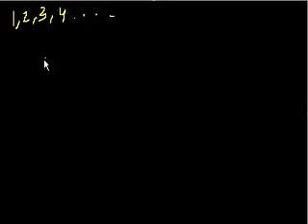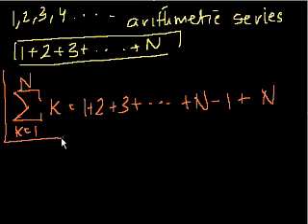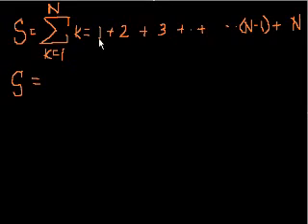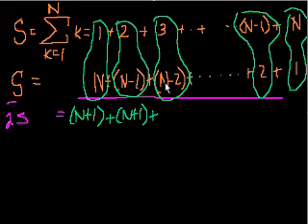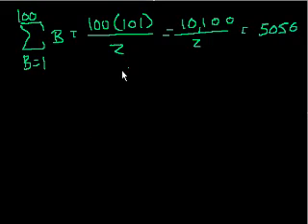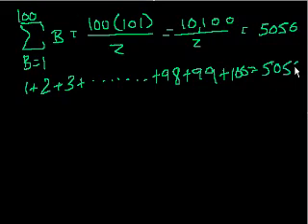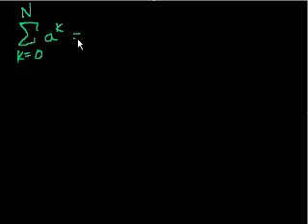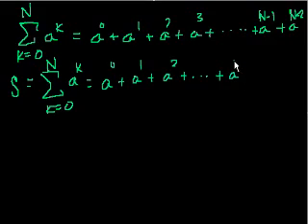009 Sequences and Series part 1